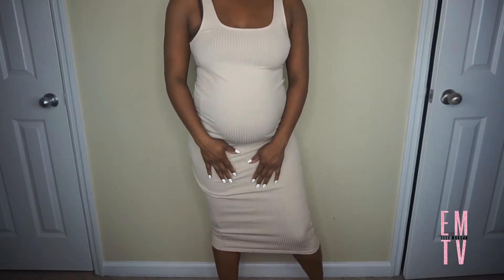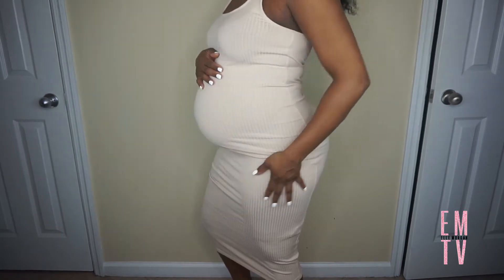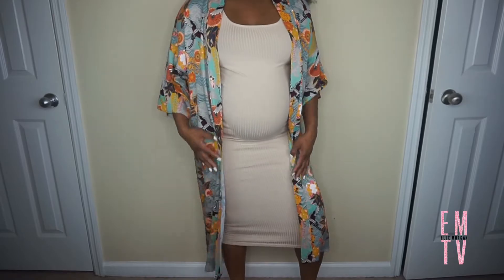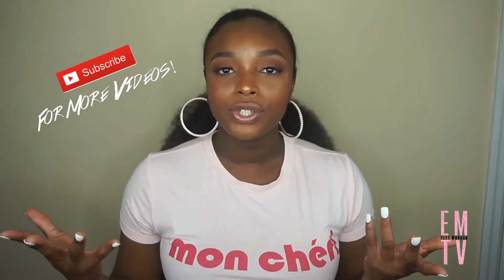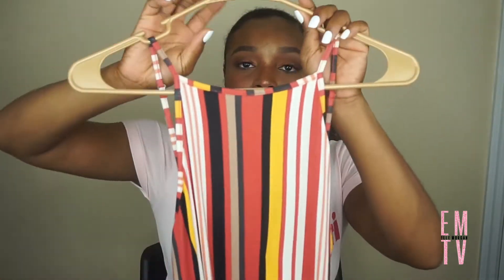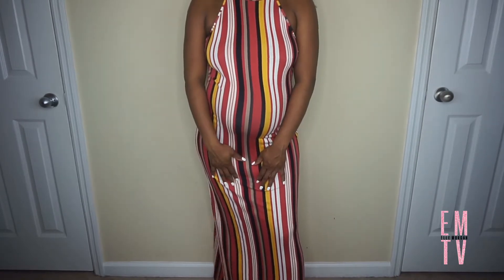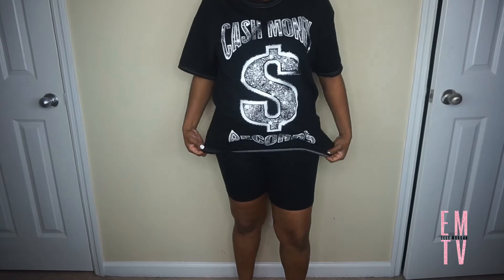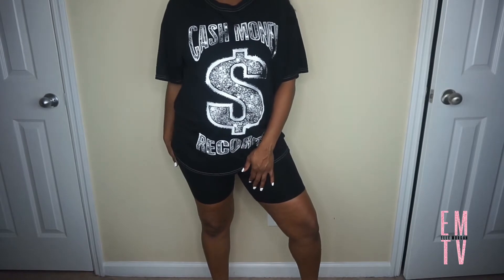6 MUST HAVE Items for Your Maternity Wardrobe!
In this video I give you guys six of must have items for your spring/summer maternity wardrobe!